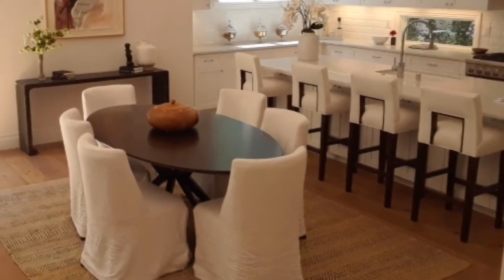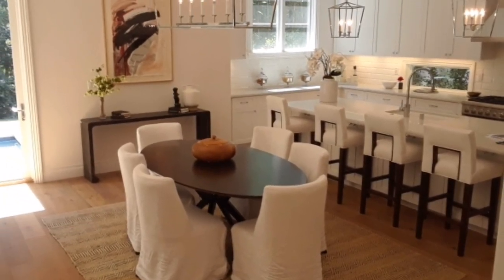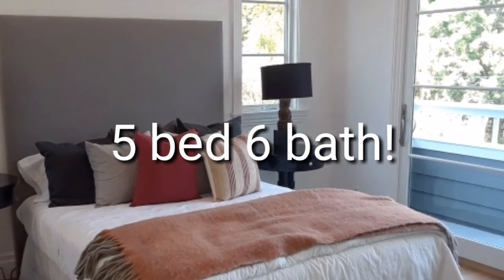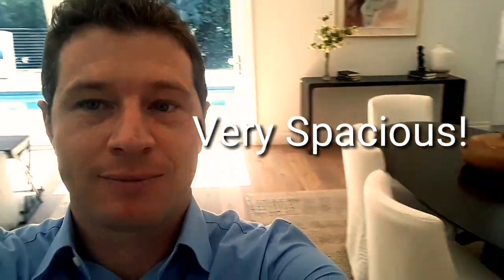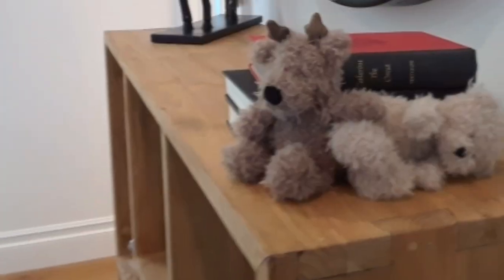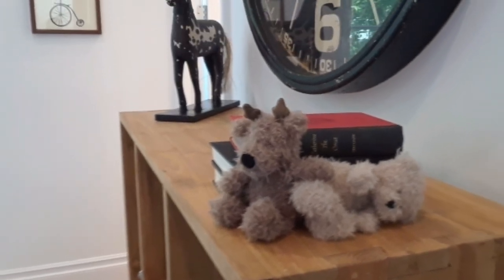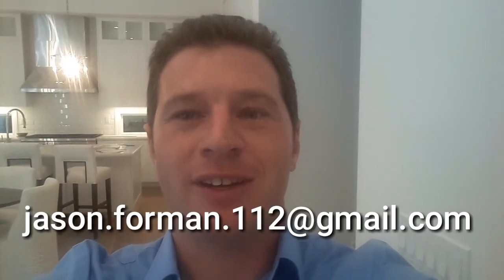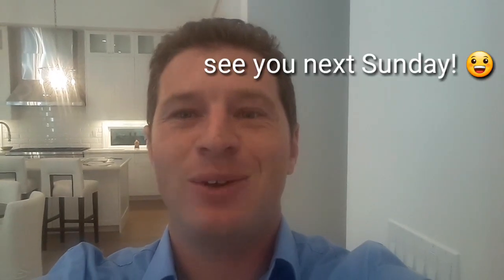Brentwood Open House!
This is a beautiful open house I will be hosting Sundays.

I'm excited to help you with all of your real estate needs!

Specializing on the West side of Los Angeles!